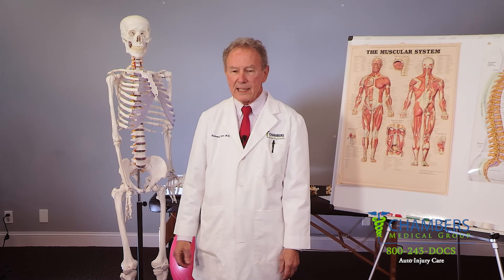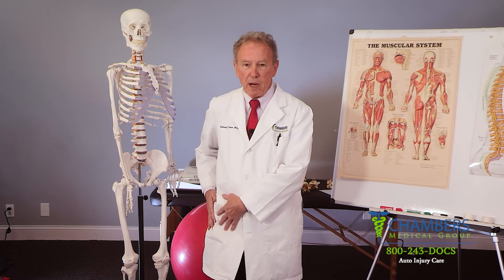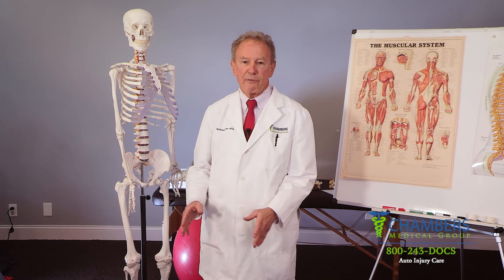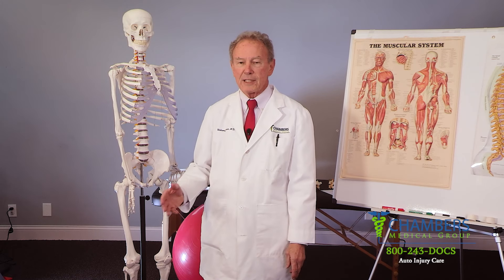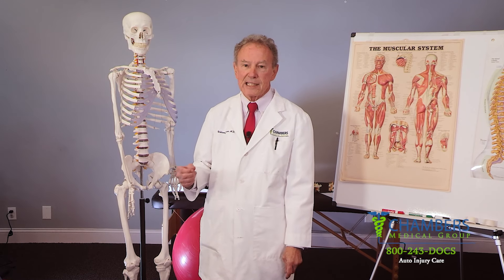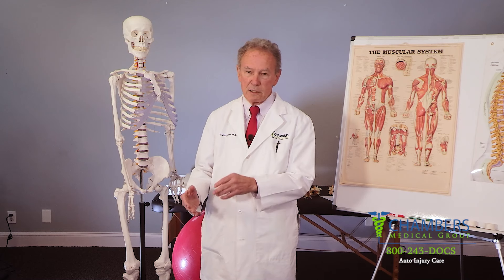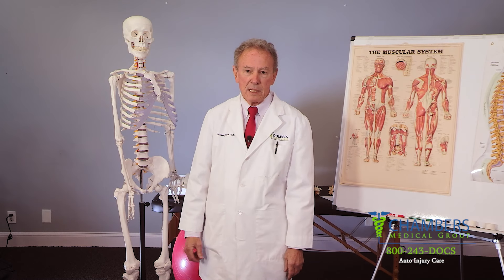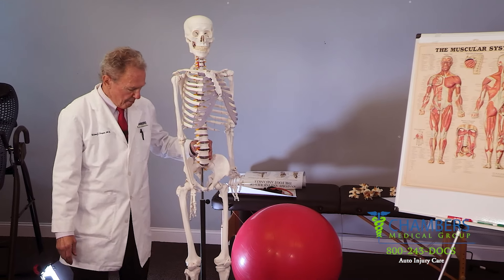Dr Morgan Discusses Hip Injuries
Dr. Morgan discusses Hip Injuries and the common causes and treatments after a car accident.